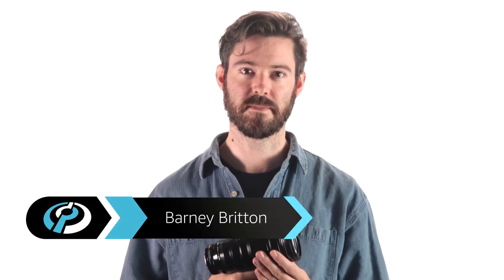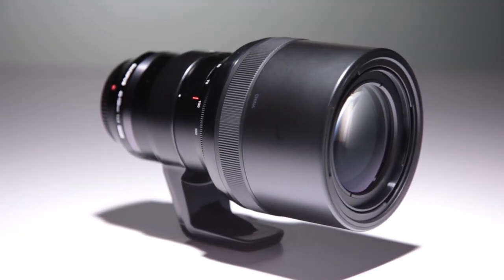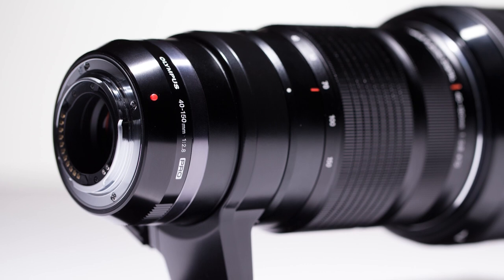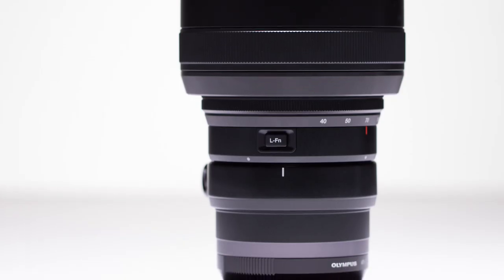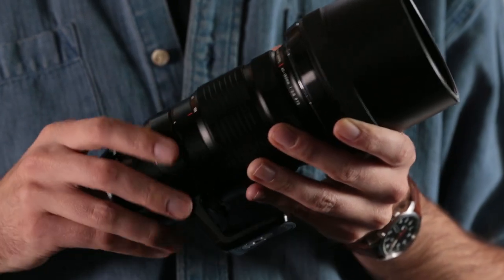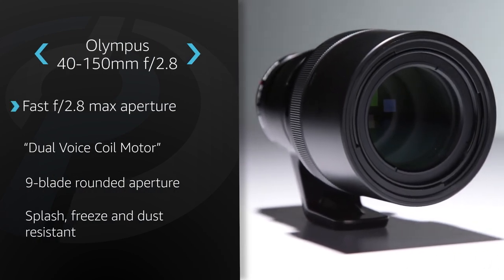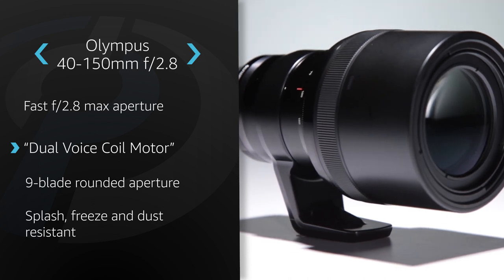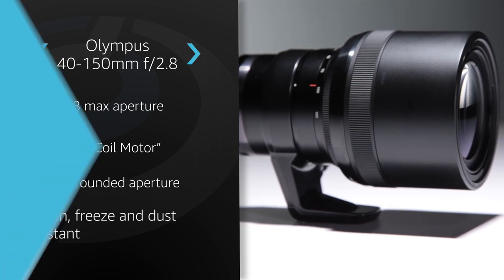Olympus 40-150mm F2.8 Pro lens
DPReview gives you a look around the Olympus 40-150mm F2.8 Pro lens.